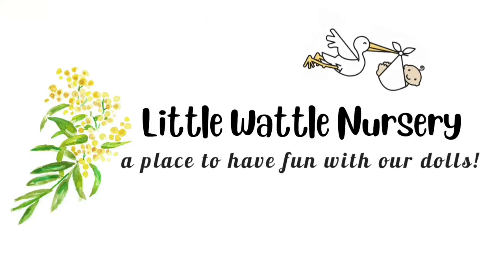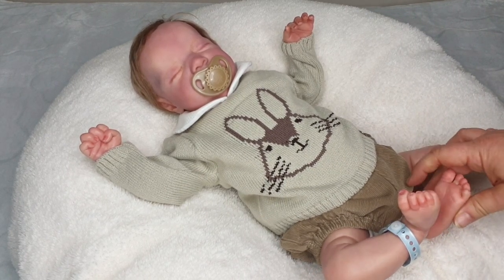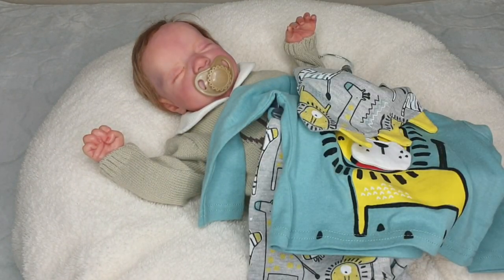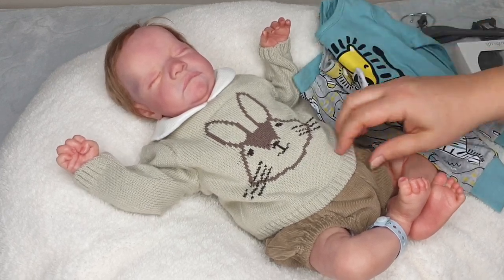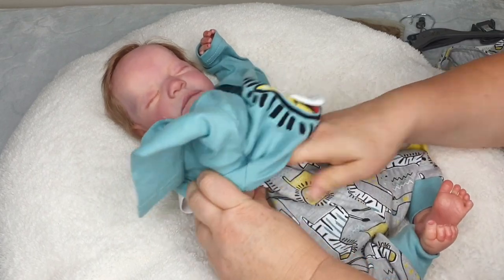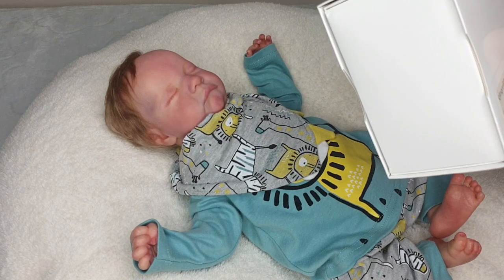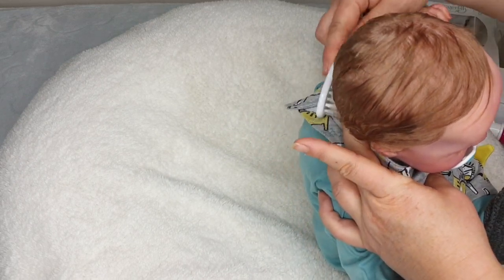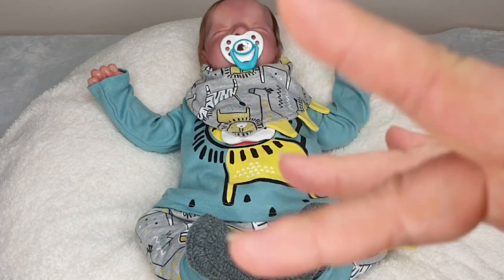💙 So Blue Dolly Sunday | with Benjamin James (Reborn Levi by Bonnie Brown)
👋 Hi Dolly Friends! We are excited to participate for the first time! Come see our Reborn Doll Benjamin James dressed for sobluedollysunday hosted by our lovely dolly friend @TRawr1 Make sure you stick around until the end of this video to see Tottie's gorgeous blue tutu!

🔎NOTE: This video is set to "Not Made for Kids" as our channel and content is not intended for children aged 13 years or younger. This is a video about the dolls in our nursery, to share with other adults, who also love to collect and play with dolls. Our videos are about creating positivity within the doll community and having fun with our dolls.

We are Kitty and Tottie, a mother and daughter doll collecting duo from Australia.

Time Stamps to help guide you through this video:
00:00  Welcome
00:20  Intro
02:18  Chat and Change
13:15  Big reveal of Tottie's blue tutu!
13:41  Outro / Photos

🛎 Hit the "Bell" notification so that you never miss our new episodes.

(Theme Music Credit: Good Time 01 & 02)